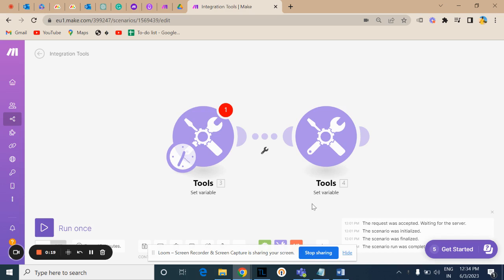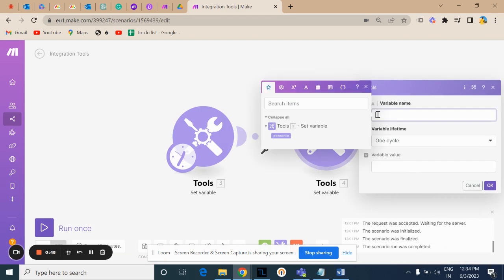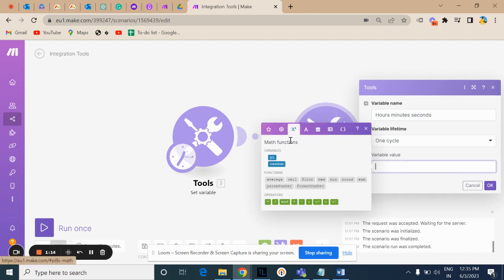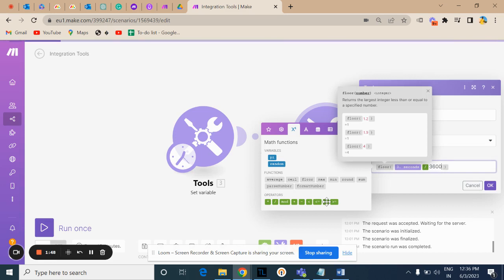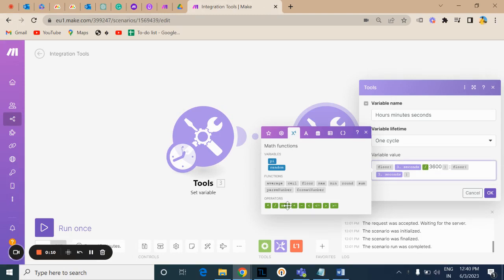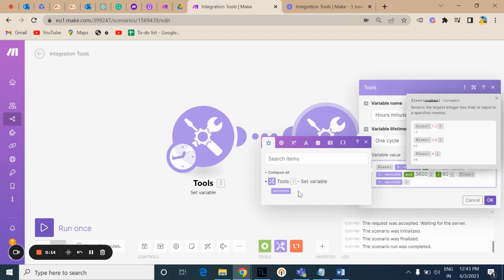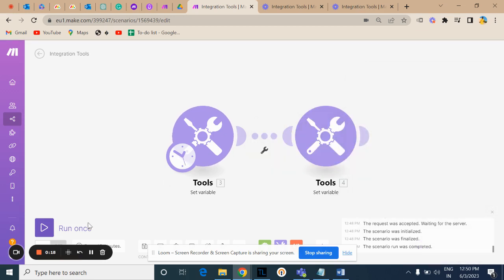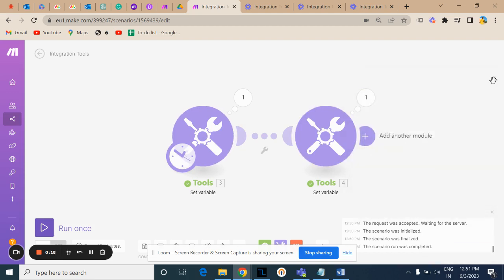Converting seconds to Hours Minutes and Seconds-Simplified Method for Easy Conversion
Learn how to easily convert seconds to hours, minutes and seconds in this tutorial. Many people find this conversion challenging and struggle to determine the correct formula to use. In this video, I will guide you through the entire process step by step.

We will use two modules to demonstrate the conversion. First, we'll set a variable and assign a value representing the number of seconds you want to convert.

By the end of this tutorial, you'll have a clear understanding of how to convert seconds into hours, minutes and seconds efficiently.